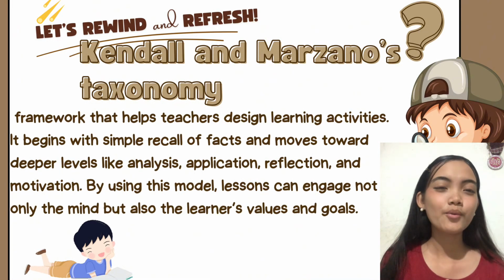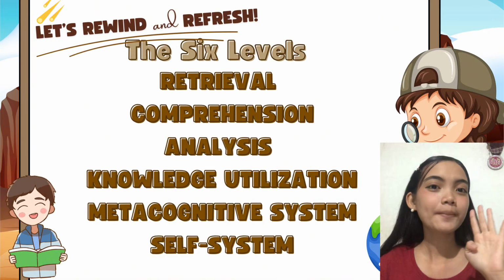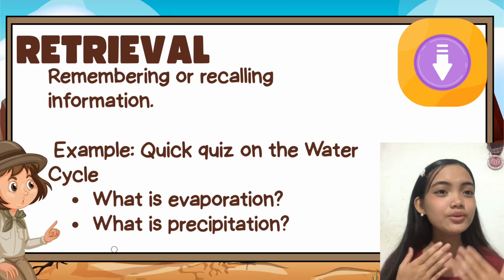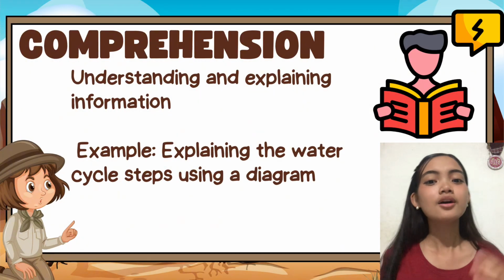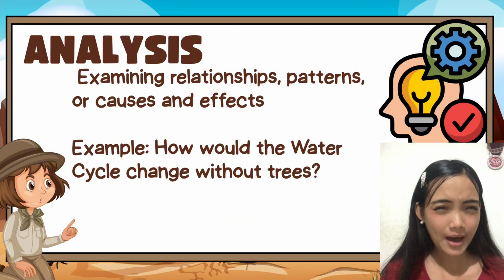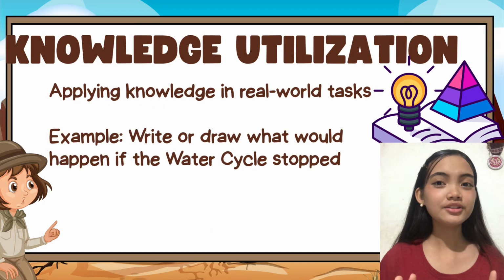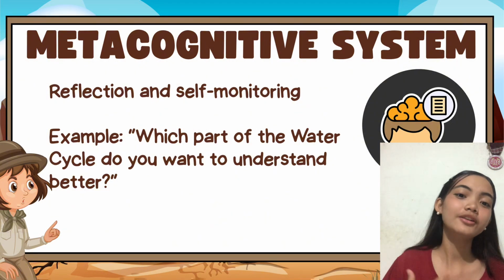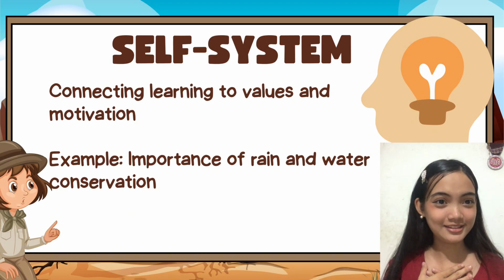Kendall & Marzano's Taxonomy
An Educational Module on The Water Cycle